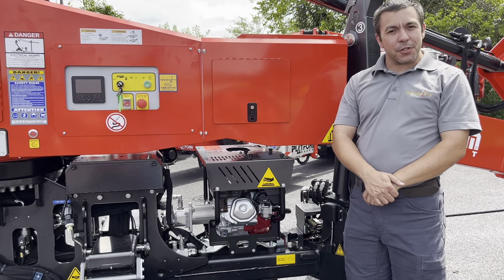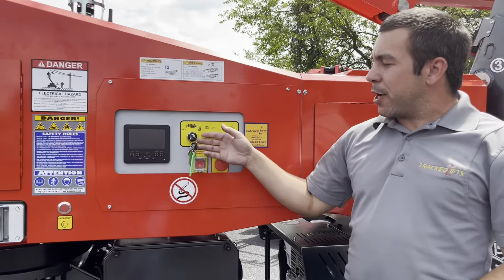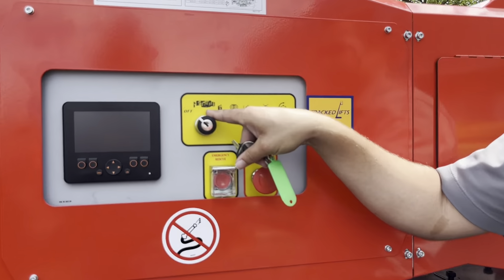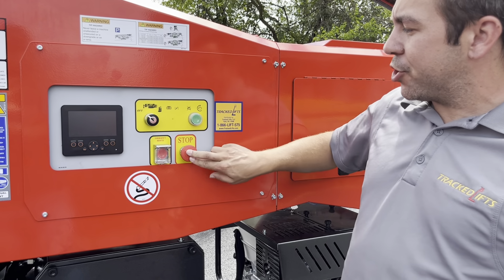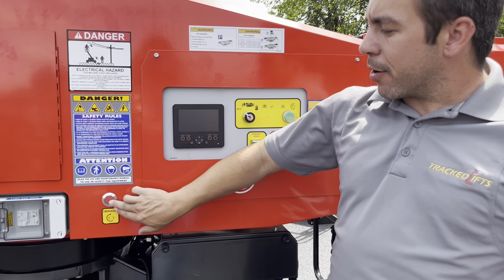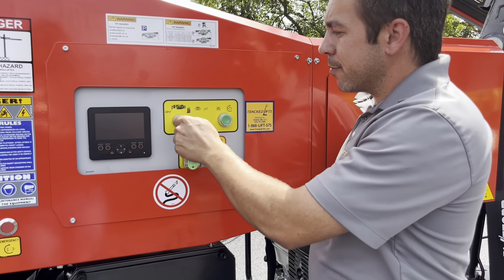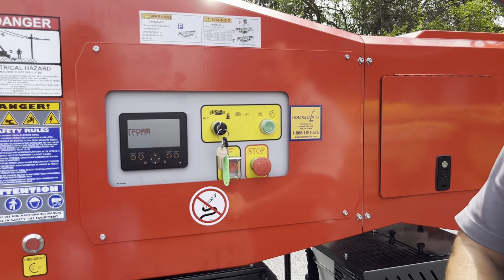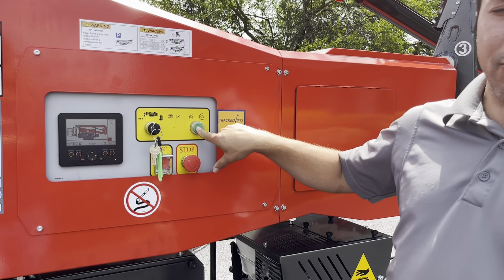How to Start a Platform Basket 20.95 | Tracked Lifts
Learn how to start a Platform Basket 20.95.